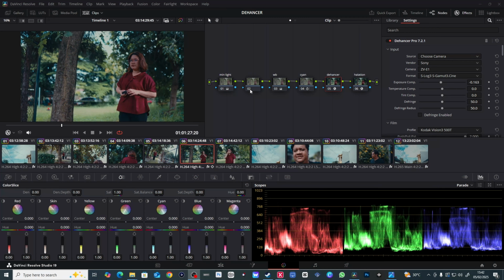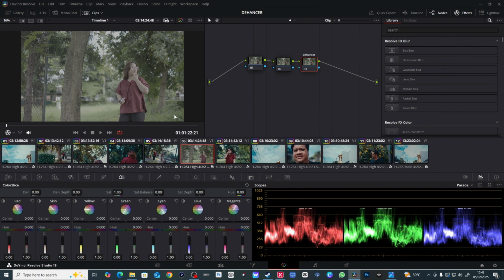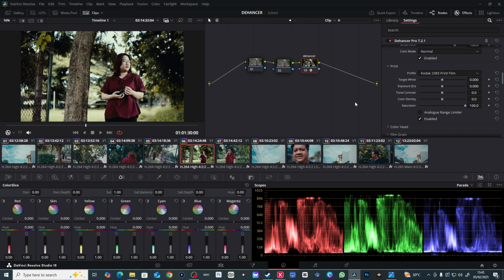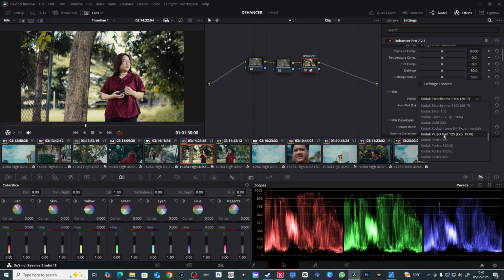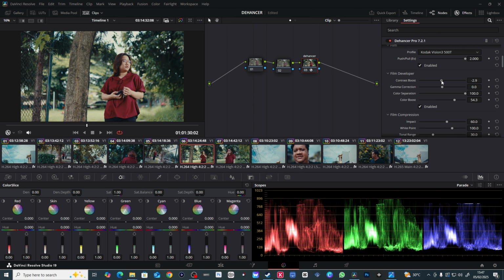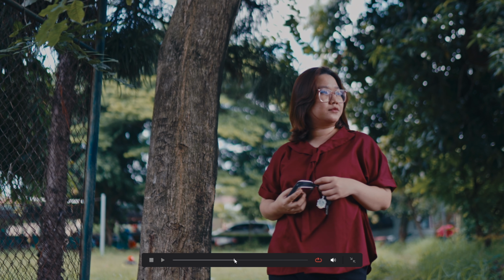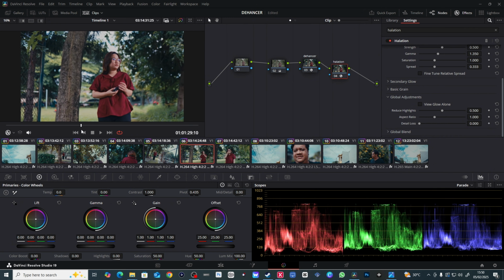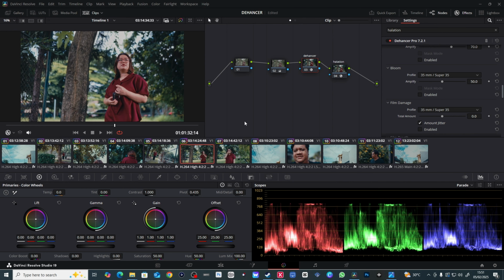How to EASILY Achieve FILM LOOK with DEHANCER - Cinematic Look Color Grading Tutorial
Today, we're going to learn how to achive that Film Look easily, using DEHANCER as our Color Grading Software inside Davinci Resolve.

Little Bit Of Rock by Lincoln Grounds, Pat Reyford, License ID: poDwaWyeRkl

If you want to use music from famous artists, try Lickd to get track credits and unlimited stock music